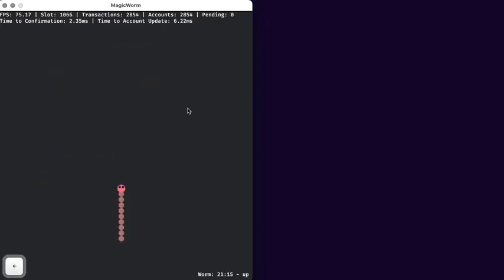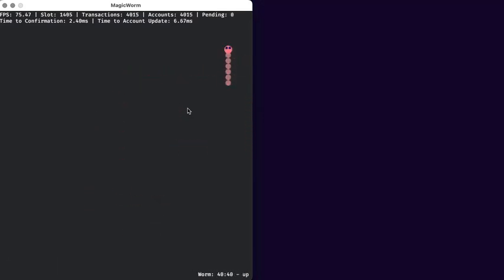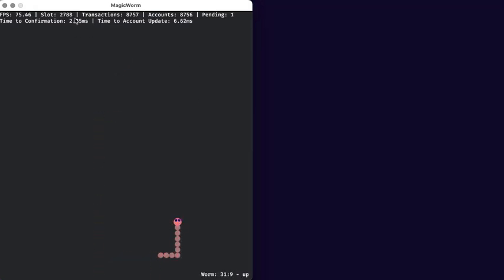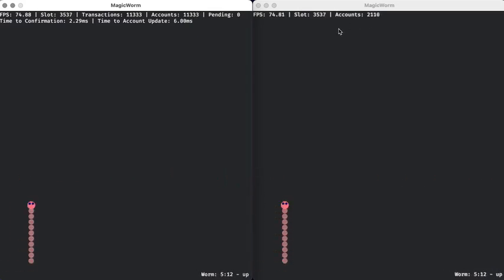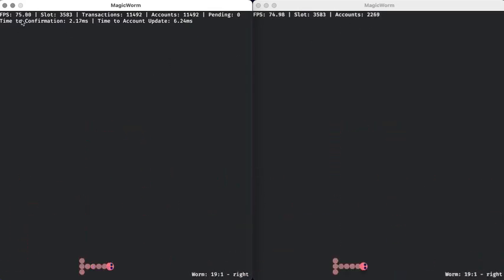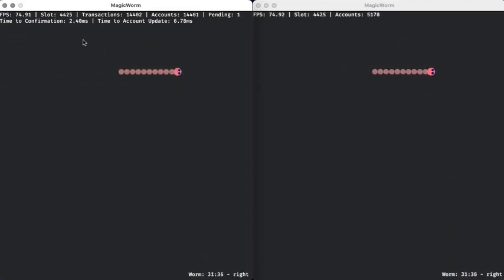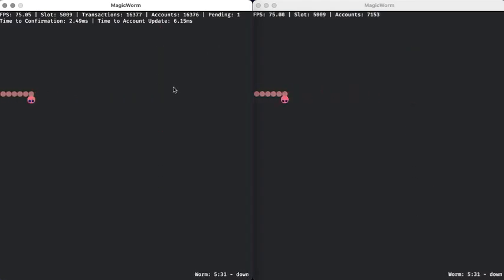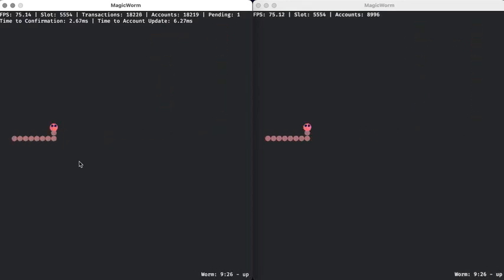MagicWorm: showing the potential of a low-latency solana Validator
In this video I'm showing a demo of a MagicWorm game I built with bevy that uses our
MagicBlock solana validator to send transactions to run the game logic defined inside a solana program.

## Caveats and Stats

- No Signature Verification enabled yet
- Running all locally resulting in low network latency
- Validator is processing MagicWorm transactions only
- Single threaded transactions processor (for now)
- Client sends worm move request transaction every 14ms to roughly match 75FPS

### Transaction confirmation - 3ms

This is how long it takes for the following steps to complete:

1. the client sends a transaction
2. the validator processes it and commits resulting account state changes
3. client receives a confirmed message for the transaction signature subscription

### Transaction to Account Update - 7ms

1. the client to sends a transaction
2. the validator processes it and commits resulting account state changes

As mentioned in the video the numbers will most likely change once the validator is performing more work and is further away from the client adding network latency.
For Luzid however this is pretty close to the speed Solana devs can expect when developing locally.